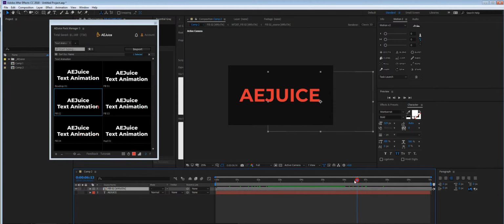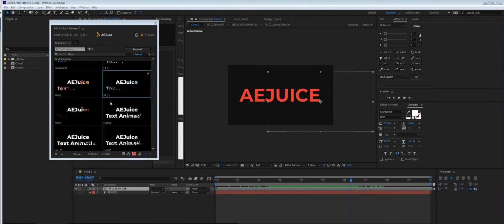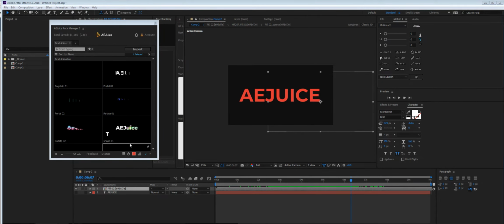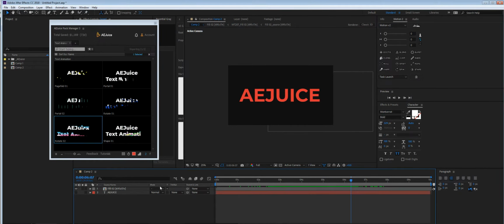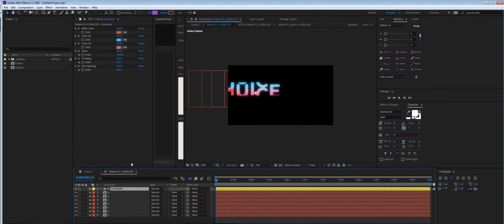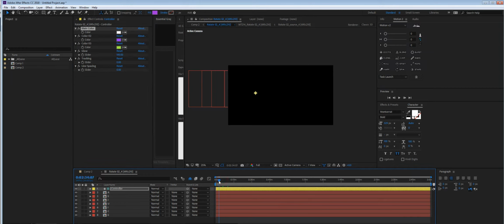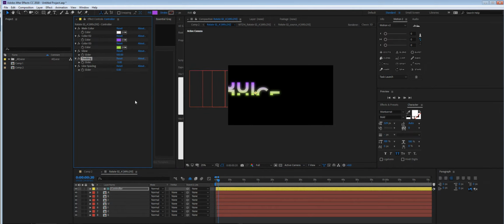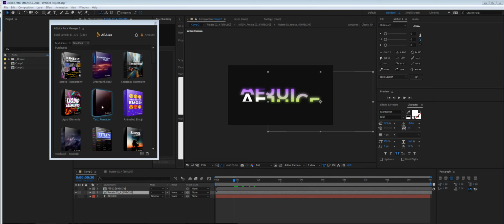AEJuice Text Animation (New Package)